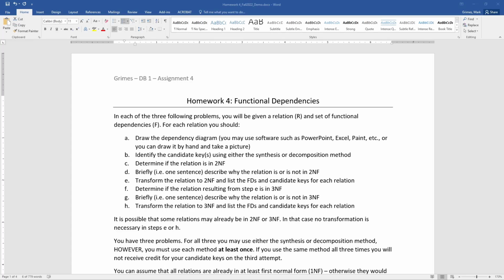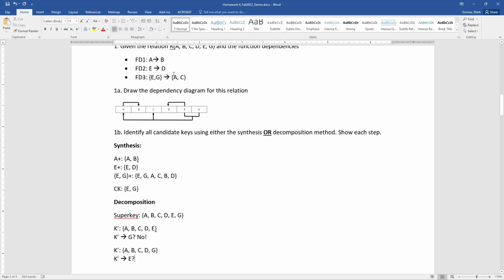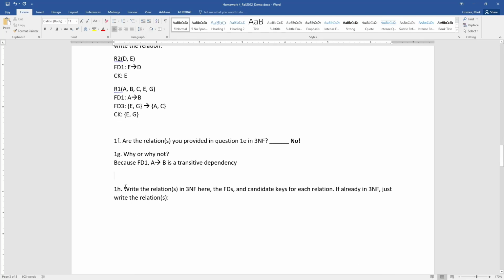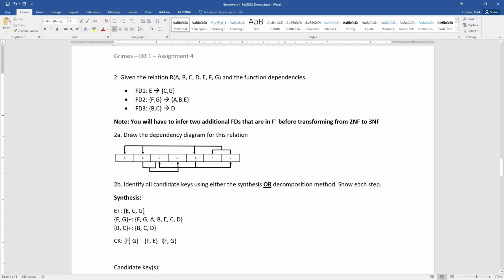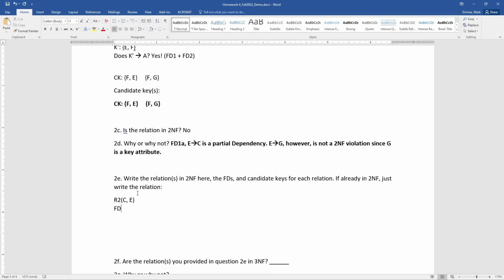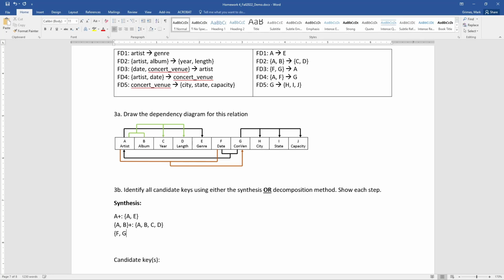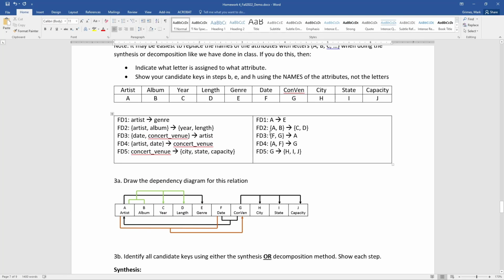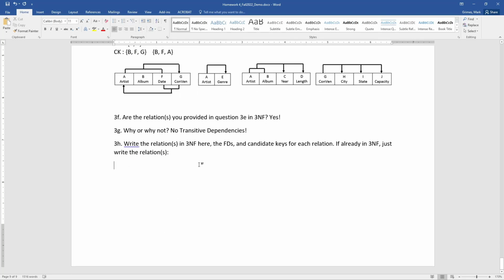DB 1 Assignment 4 Walkthrough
0:00 Introduction
1:15 Question 1: Overview
1:48 Question 1: Dependency Diagram
6:20 Question 1: Synthesis
8:40 Question 1: Decomposition
13:38 Question 1: Additional Candidate Keys
14:26 Question 1: Are we in Second Normal Form?
15:57 Question 1: Normalizing to 2NF
18:46 Question 1: Are we in Third Normal Form?
19:42 Question 1: Normalizing to 3NF
22:20 Question 2: Dependency Diagram
26:00 Question 2: Synthesis
29:51 Question 2: Decomposition
36:20 Question 2: Are we in Second Normal Form?
38:30 Question 2: Normalizing to 2NF
41:15 Question 2: Are with in Third Normal Form?
42:43 Question 2: Normalizing to 3NF
44:33 Question 2: Resolving the BCNF violation
45:50 Question 3: Overview
47:40 Question 3: Synthesis
53:20 Question 3: Decomposition
1:00:58 Question 3: Are we in Second Normal Form?
1:03:28 Question 3: Normalizing to 2NF
1:07:40 Question 3: Are we in Third Normal Form?